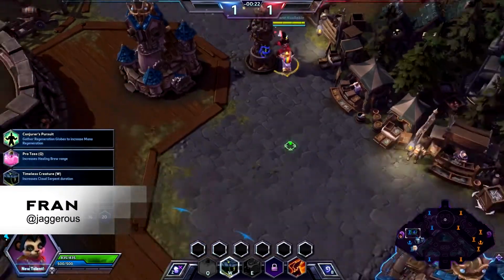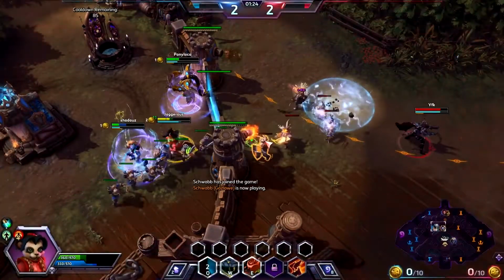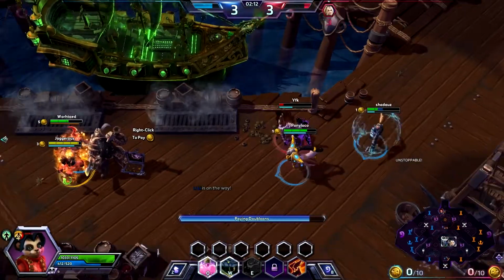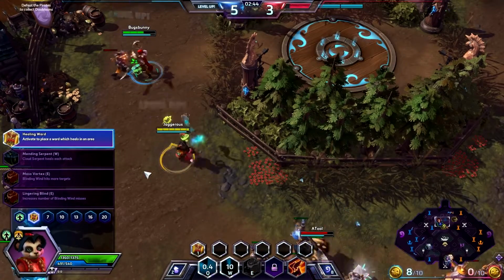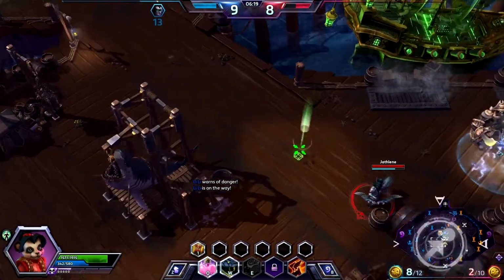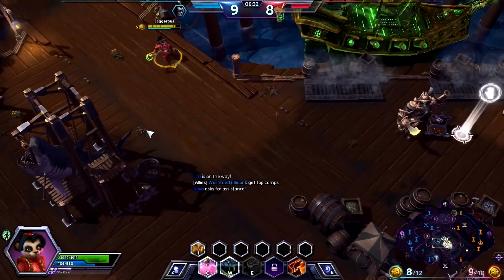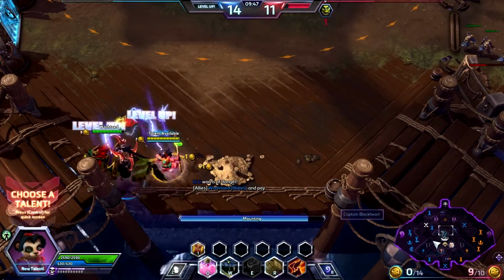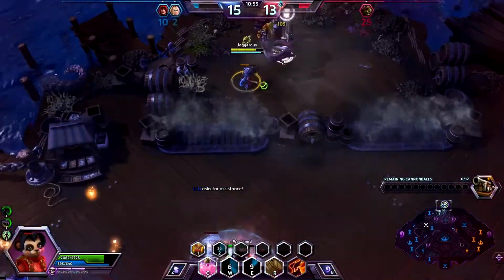Heroes of the Storm #34 - Li Li - Full Healing Build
This week in Heroes of the Storm,  we're revisiting Li Li, the Pandaren ranged support. As many talents have changed since we last visited Li Li, my favourite healing build has also changed. This week we're getting piratey on Blackheart's Bay.

Li Li clearly fits into the support role with her healing abilities. She excels in healing at an incredibly low mana cost. Talent choices can allow you to sustain your mana easily, whilst pumping out large heals to multiple targets. Anyone for tea?

Li Li - Full Healing Support Build:
Level 1 - Conjurer's Pursuit
Level 4 - Healing Ward
Level 7 - The Good Stuff
Level 10 - Jug of 1,000 Cups
Level 13 - Shrink Ray
Level 16 - Two For One
Level 20 - Kung Fu Hustle

Heroes of the Storm is a multiplayer online battle arena populated by iconic charaters from across all of Blizzard's games. Though still in closed beta it's already garnered a lot of interest and hype not only because it features so many familiar faces but because it takes a simpler, more casual approach to MOBAs unlike it competitors like League of Legends and Dota 2.